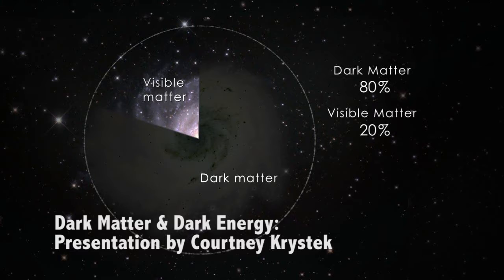Dark Matter and Dark Energy- An Introduction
Presentation by Courtney Krystek